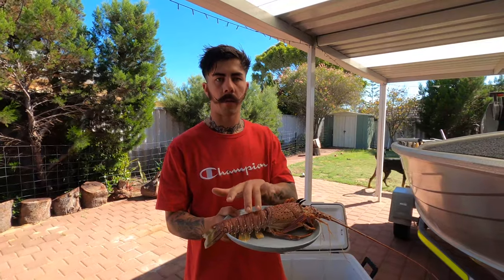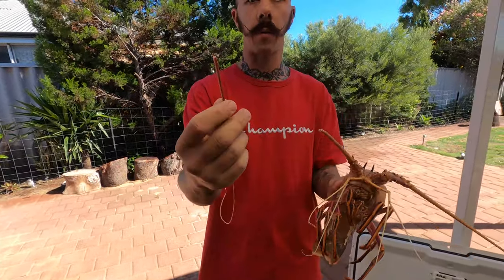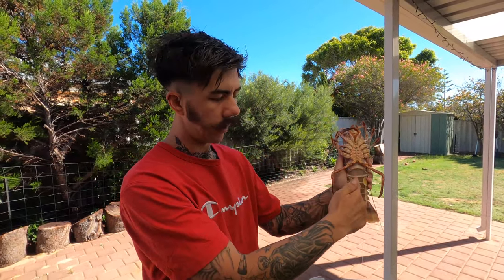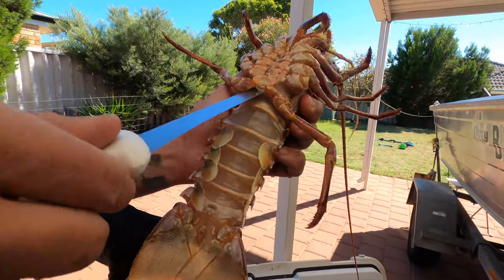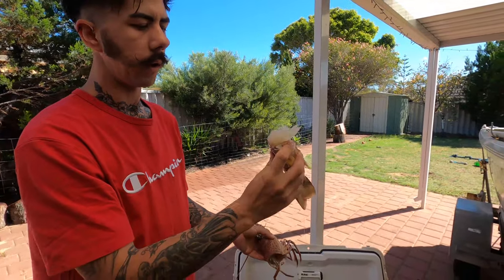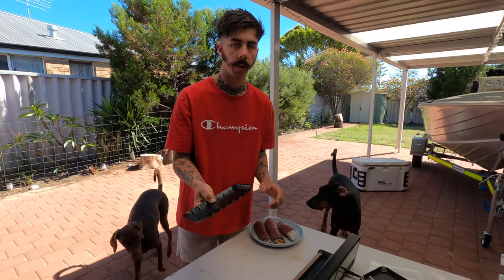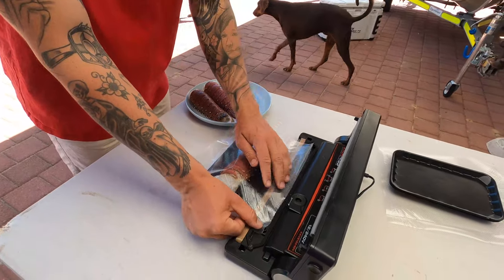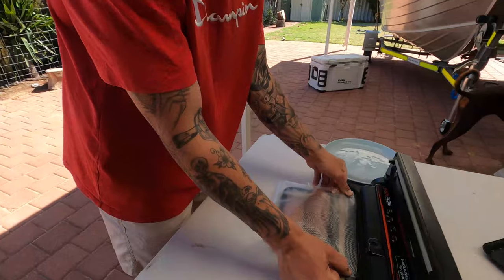How To Clean Crayfish And Freeze Tails (Western Rock Lobster)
How to separate tail from head and freeze the tails quickly and easily ready for months of storage to be consumed at a later date!

This method is for RAW, freshly caught Crayfish, for those like myself, who prefer to cook the Crayfish immediately prior to consumption i.e barbecued fresh and not boiled then frozen.

This specific species is the Western Rock Lobster, commonly referred to as Crayfish. Found along the mid coastal waters of Western Australia.

Please remember to put your catch 'to sleep' on a bed of ice as soon as possible and handle it in a humanly manner. It's the least we can do to respect our catch and be grateful for the opportunity to enjoy such beautiful seafood in our diets!

Crayfish recipes, Crayfish catch and cooks, Crayfish catching methods, all to come!